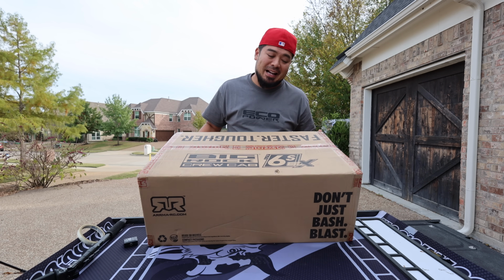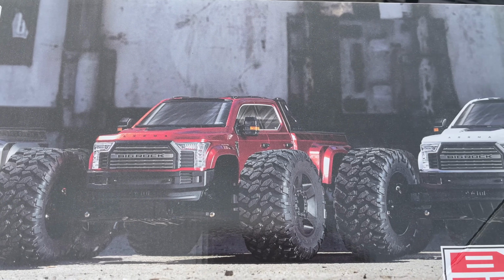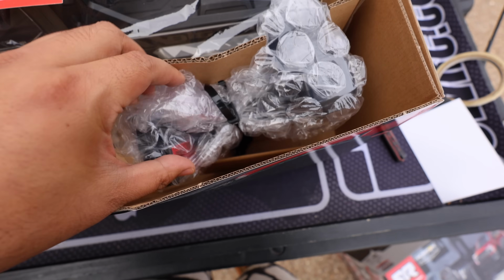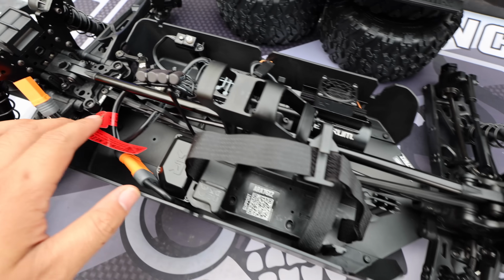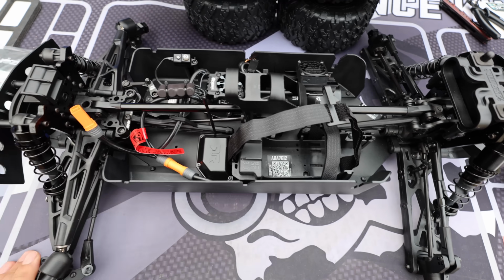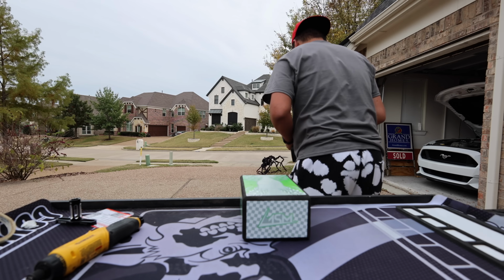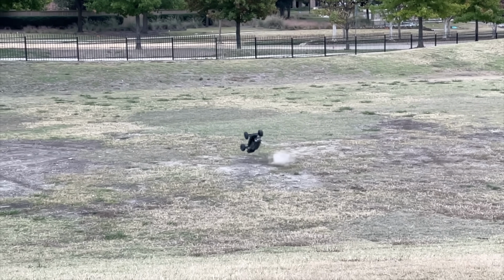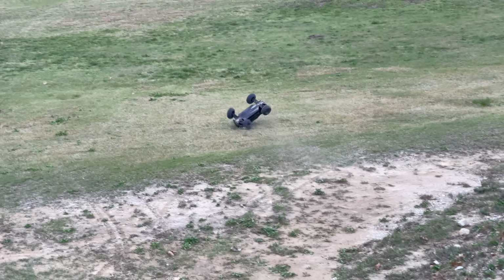YOU ASKED FOR THIS RC CAR! HERE IT IS! | Arrma Big Rock 6S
6710 Virginia Pkwy Ste 215 PMB 69